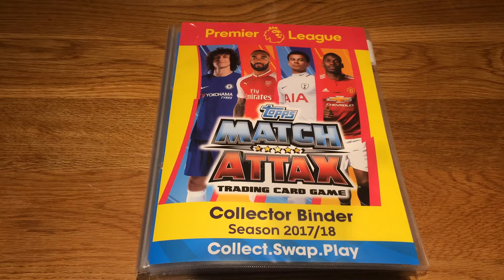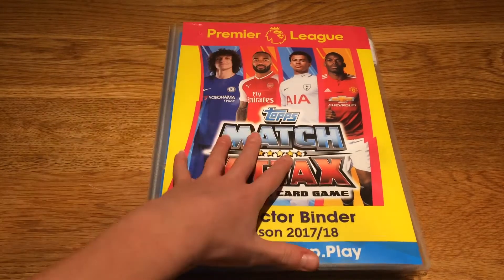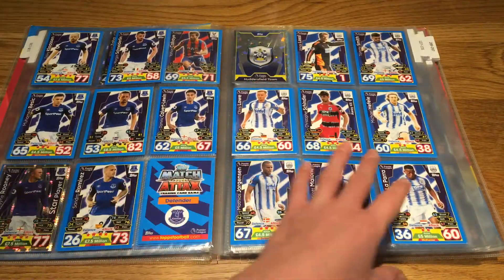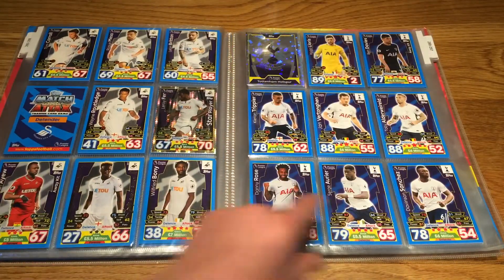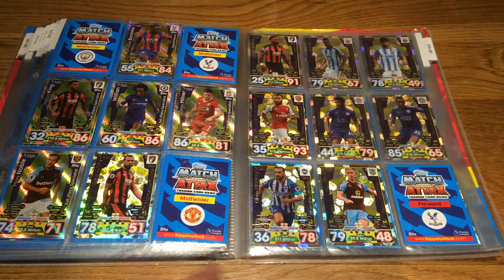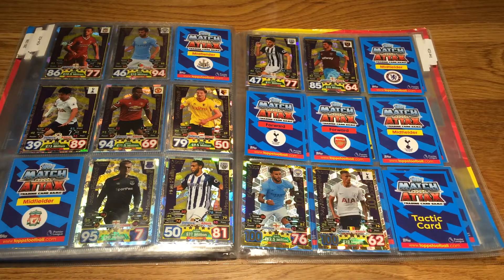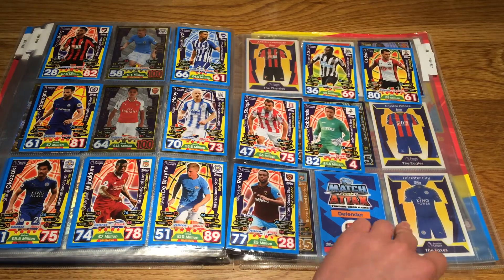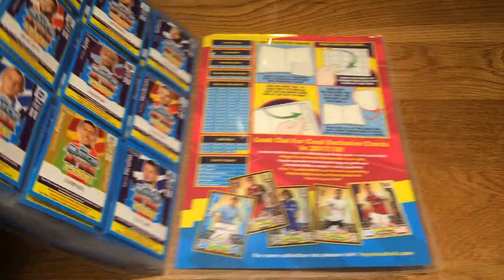Match Attax 2017/18 Premier League Binder Update